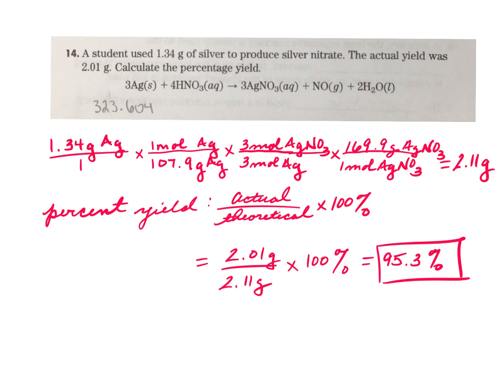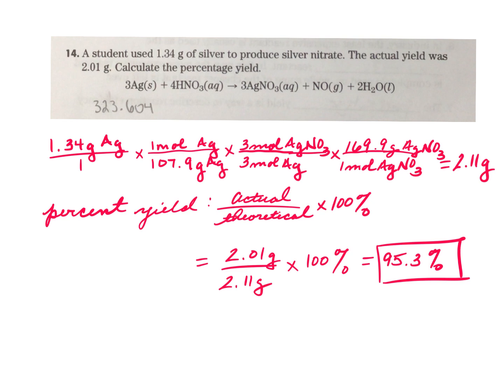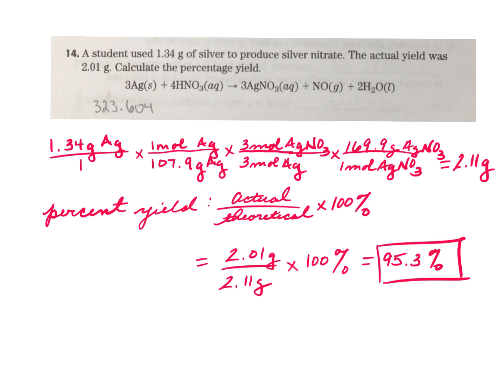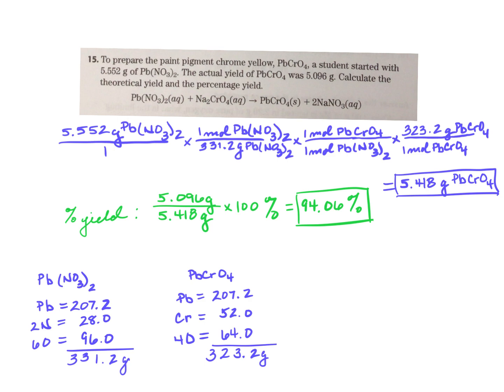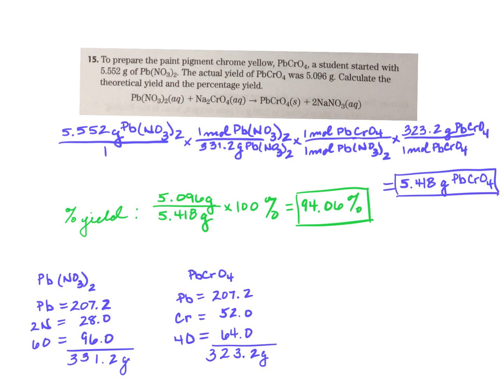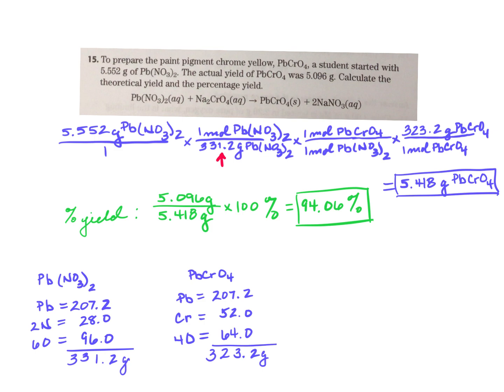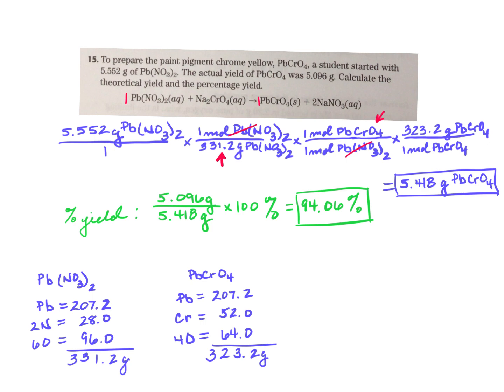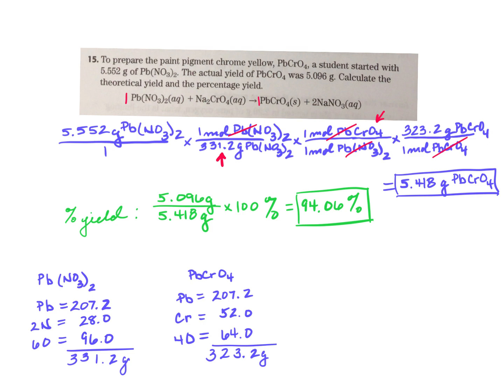Whiteboard 62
00:00 Slide 1
01:49 Slide 2